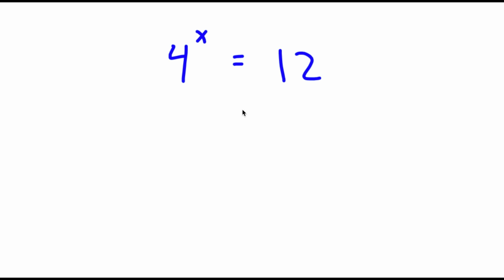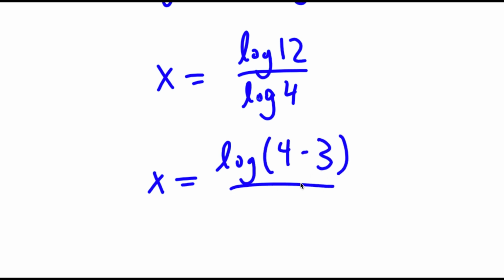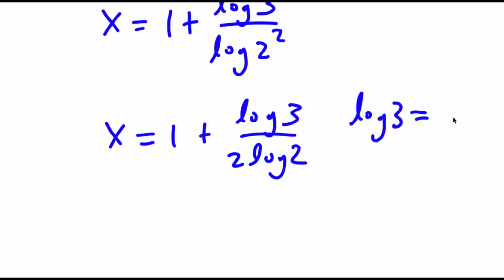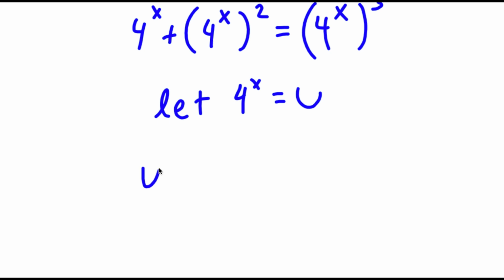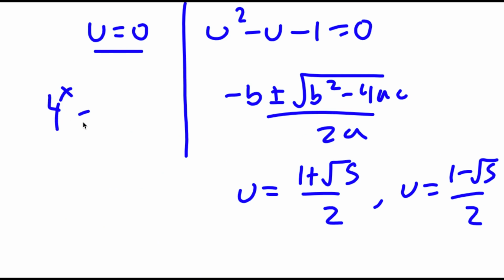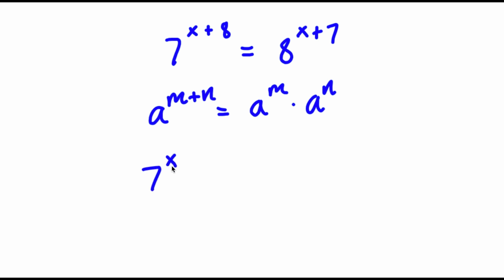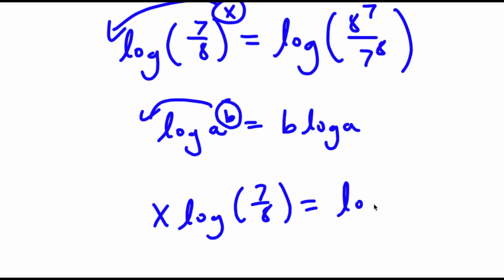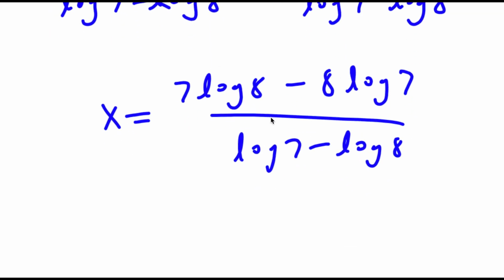A Simple Problem Thats Not So Simple | A Nice Exponential Equation